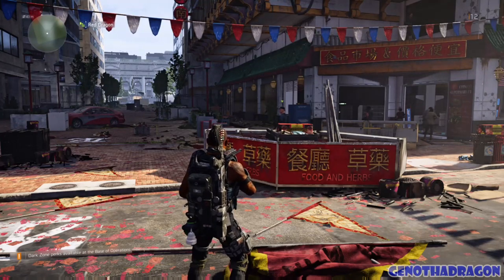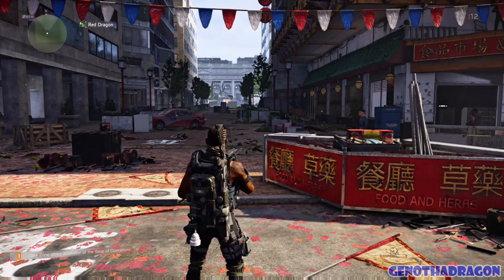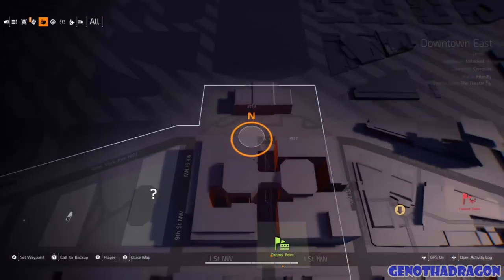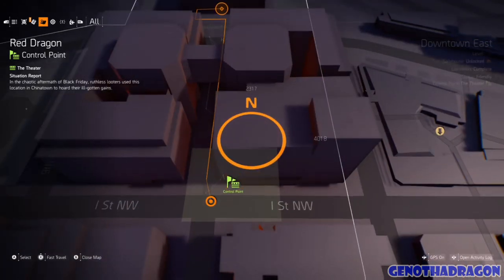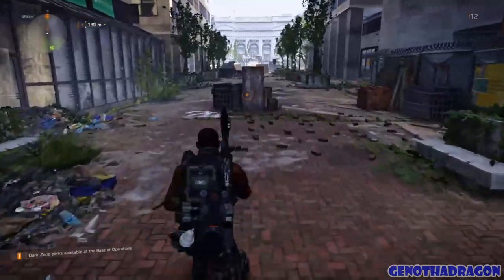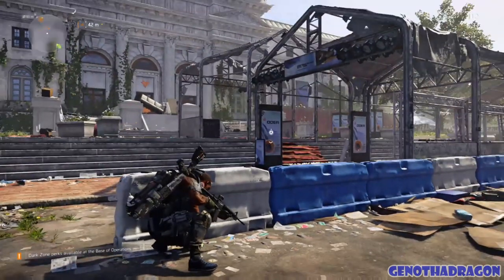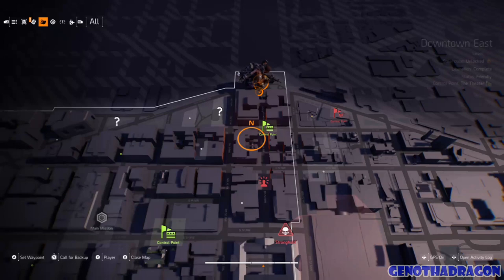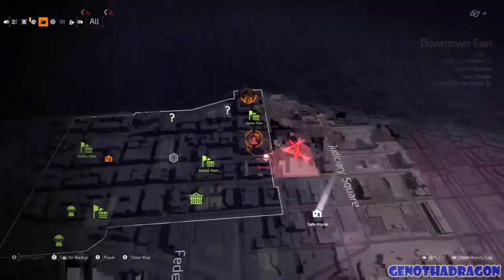The Division 2: Where to Find the Odea Retail Store Mission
Some comments I received on my Odea Retail Store play through video were about not knowing its location. In this video, I show you where to find it. Hope this helps.

Twitch.tv/GENOthaDRAGON
Mixer.com/THALASTDRAGON